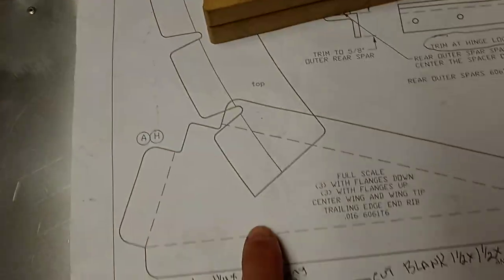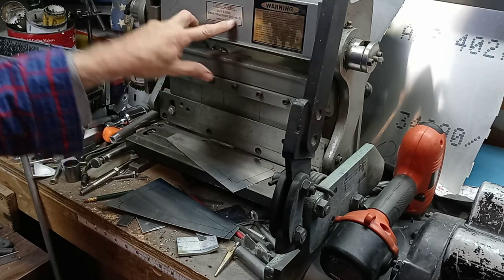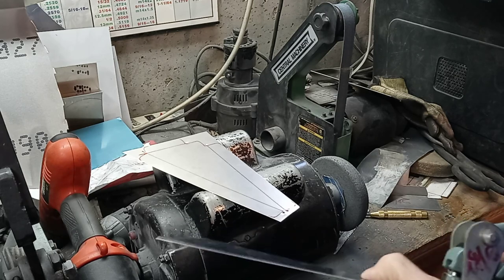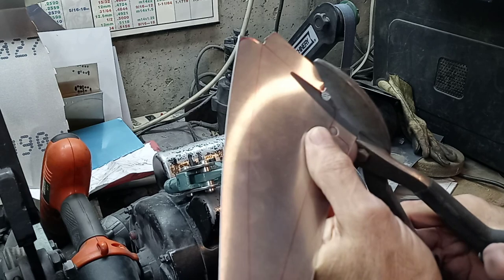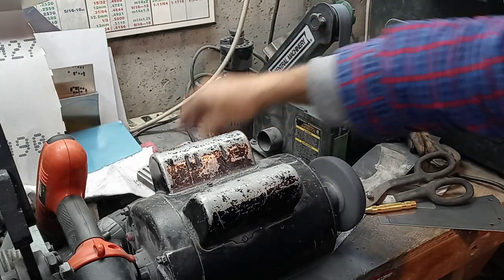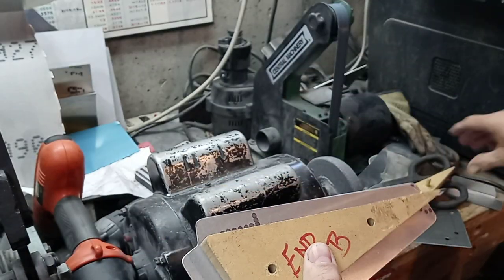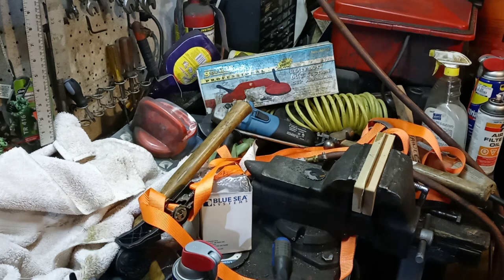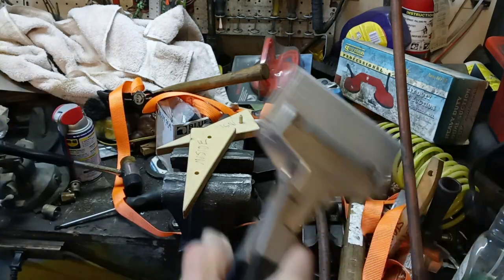Ultra Cruiser video more for plans building